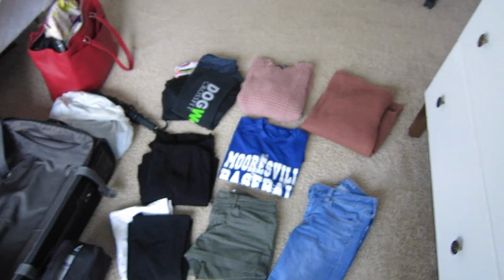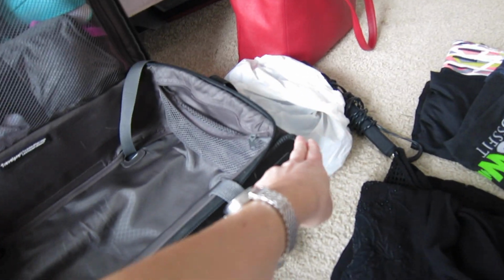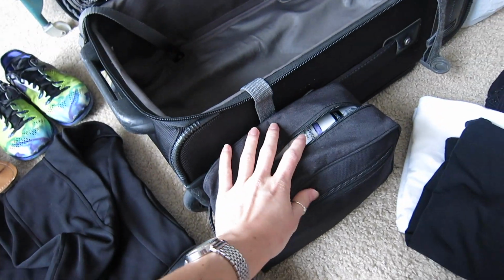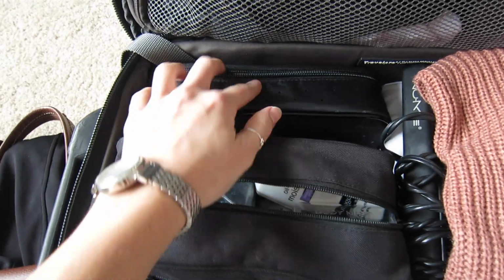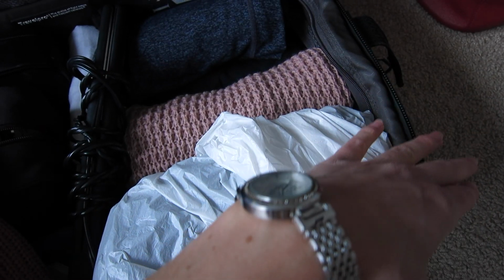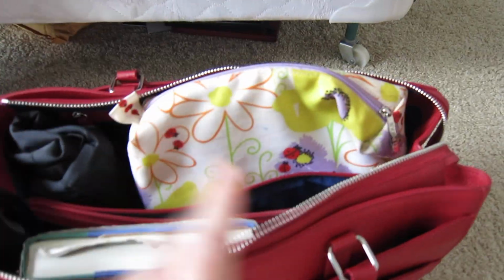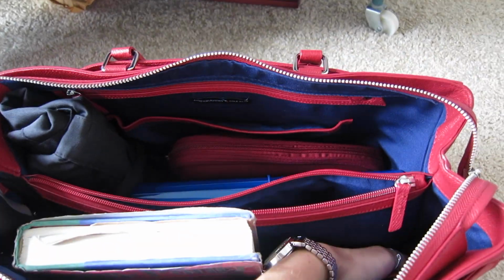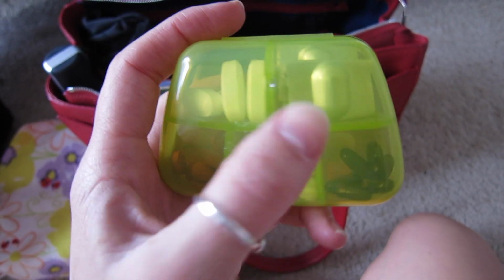FLIGHT ATTENDANT BAG | FLIGHT ATTENDANT LIFE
↠ I use the purifying cleanser + 24/7 moisturizer religiously!

↠ Flying is dehydrating, so I use Liquid IV to help keep my hydration levels up!

*Any $$ will be saved specifically for my channel (equipment upgrades, etc).*

🌍 Traveling soon?
Use my Airbnb link to get $$$ off your first stay!

🎥 Camera + equipment :
Editing • iMovie

If you're new here, I'm a flight attendant for a major US airline living in Charlotte, North Carolina. I post videos about my life as a flight attendant, including behind the scenes, travel tips, layovers, + tips on becoming a flight attendant. I also post videos about health + fitness, mental health, cruelty-free products, as well as living a low-waste, more sustainable lifestyle.

I strive to spread good vibes + be a source of positivity. I hope my videos can inspire you, help you, or at least put a smile on your face! 🤗

I never talk about products/brands that I don't use myself and genuinely love. You're under no obligation to use them, but if you do, I thank you from the bottom of my heart!